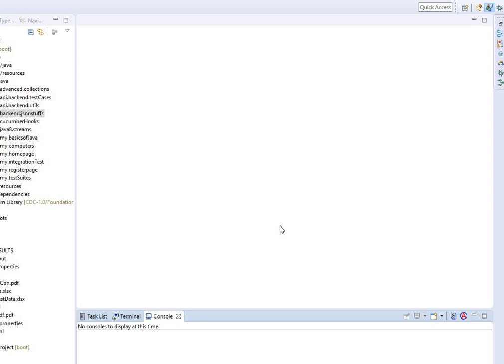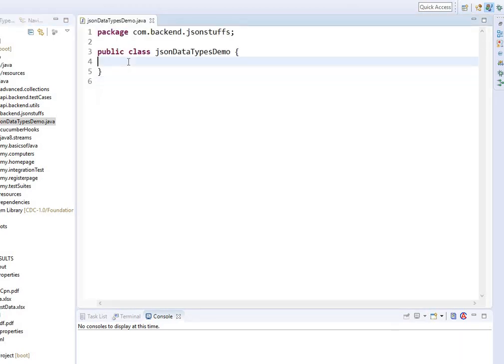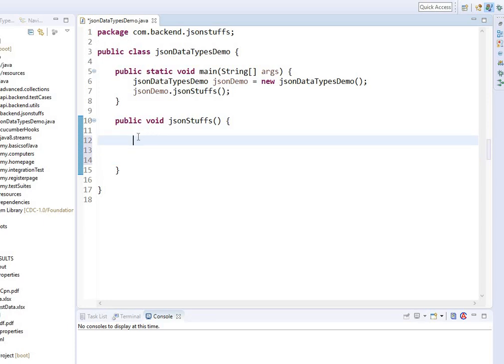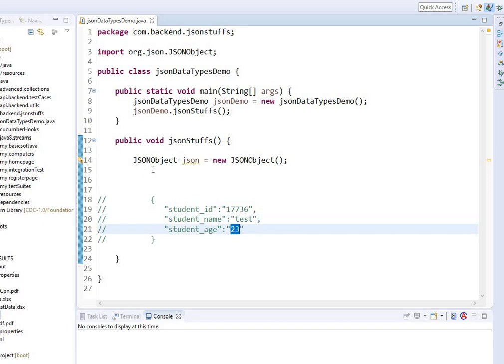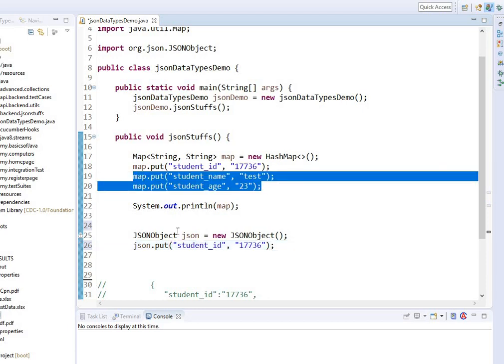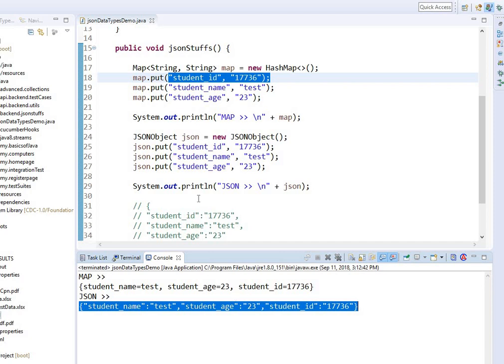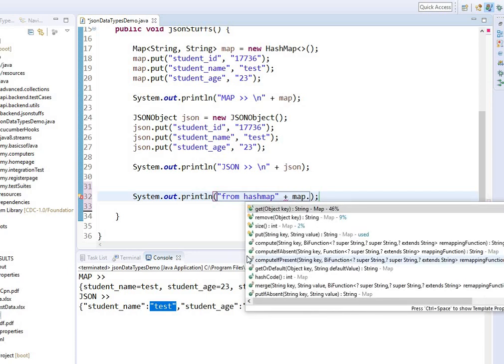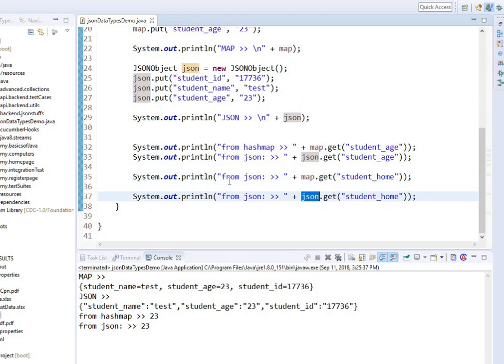How to work with JSONObjects & JSONArrays Part 1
How to work with JSONObjects and JSONArrays Part 1
this video will cover basic fundamentals of understanding JSONObjects, how to create them into Json format and how to validate them or read them. Learn QA Automation, Restful API Automation testing using rest assured - Raju Pandey.